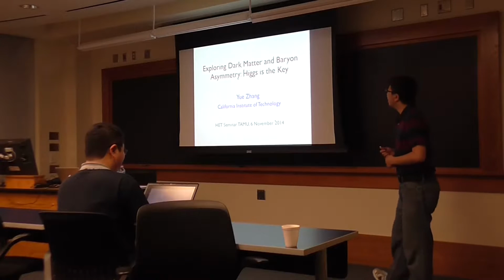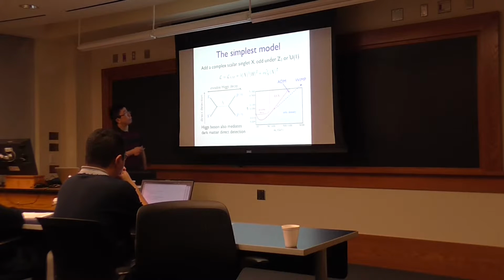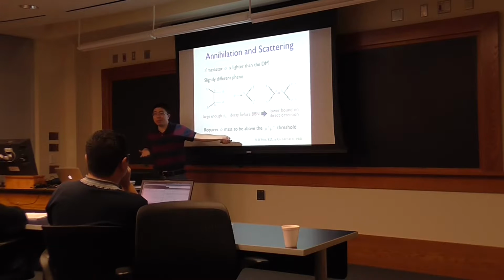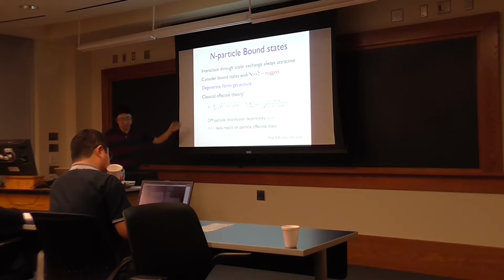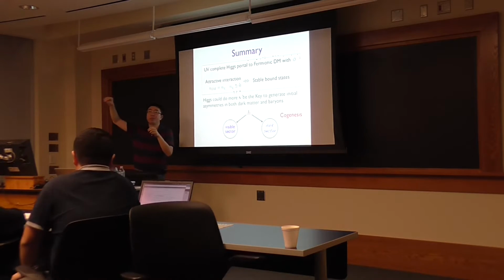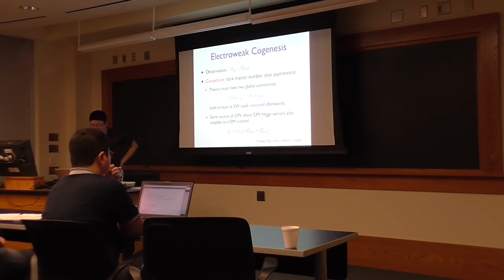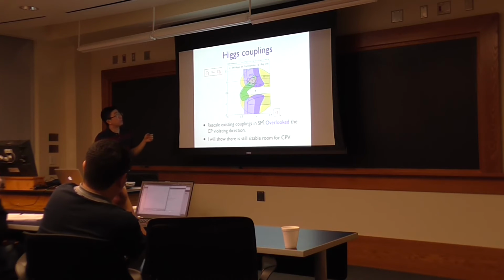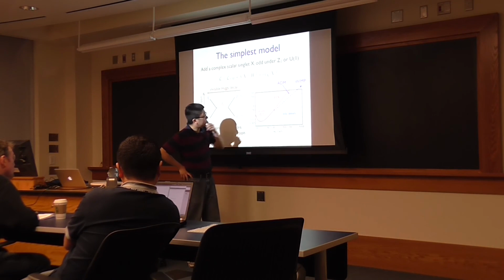Yue Zhang (Caltech) HEPEC Seminar 11.06.14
Exploring Dark Matter and Baryon Asymmetry: Higgs is the Key